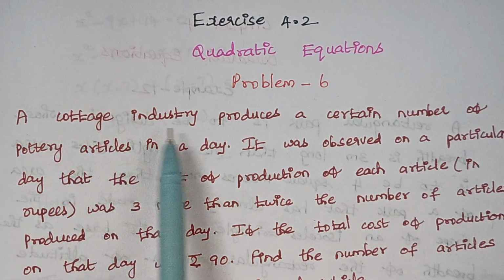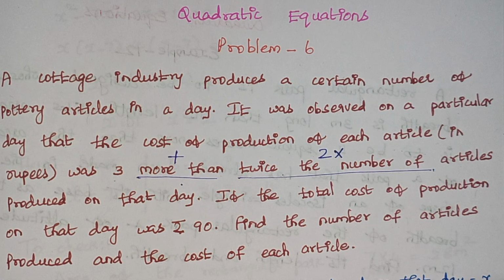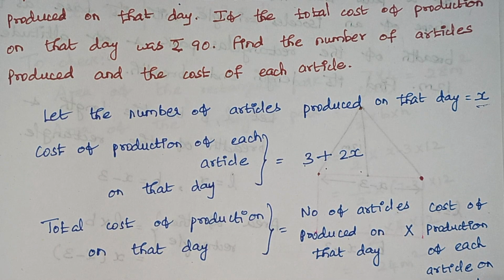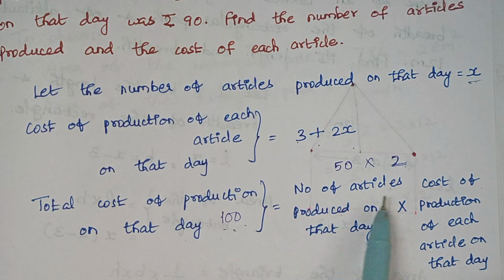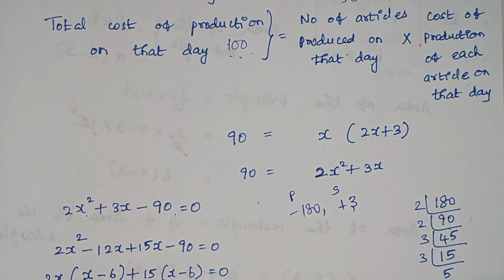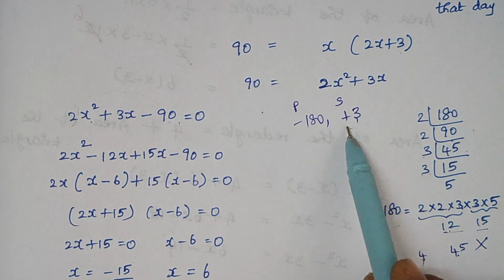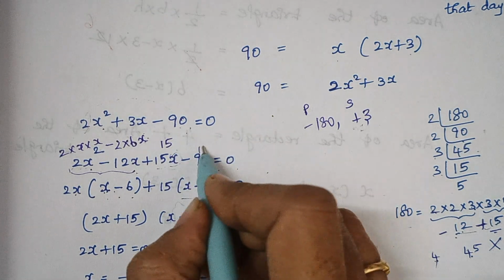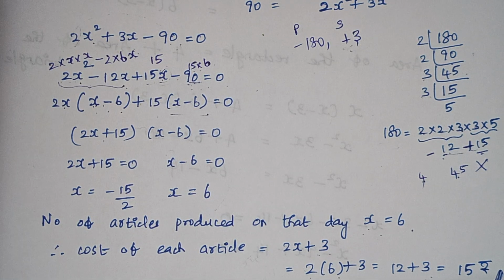Class X Maths (NCERT) Exercise 4.2 (Problem 6)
Class X Maths (NCERT)Chapter 4  Exercise 4.2 [ Problem 6]
Maths Class X (NCERT)Chapter 4  Exercise 4.2 [ Problem 6]
Chapter 4 Class X Maths (NCERT) Exercise 4.2 [ Problem 6]
Class X Maths (NCERT) Problem 6 Chapter 4  Exercise 4.2
Problem 6 Chapter 4 Class X Maths (NCERT)  Exercise 4.2